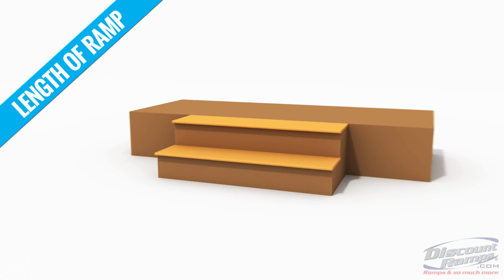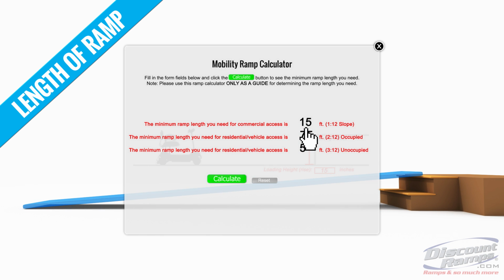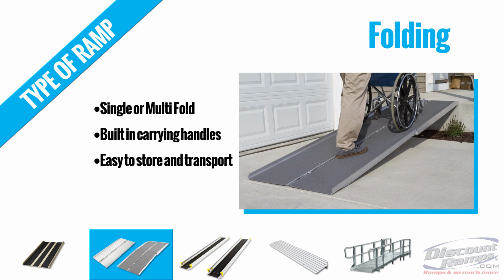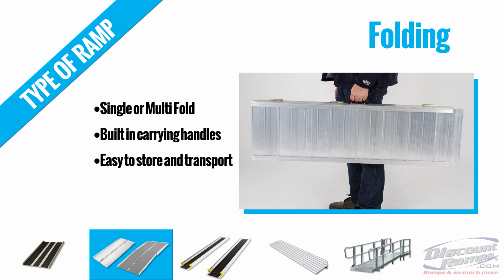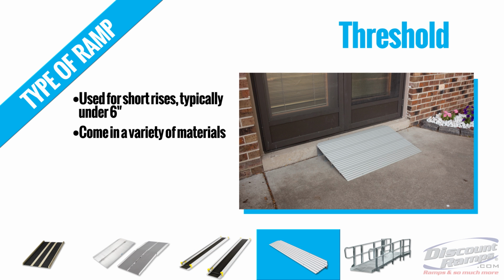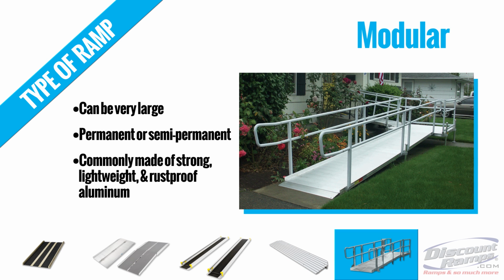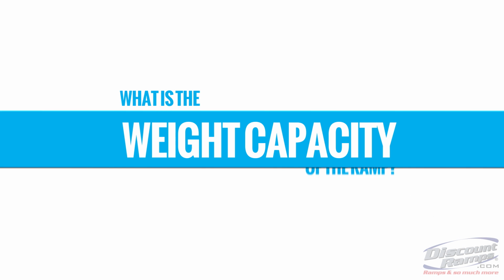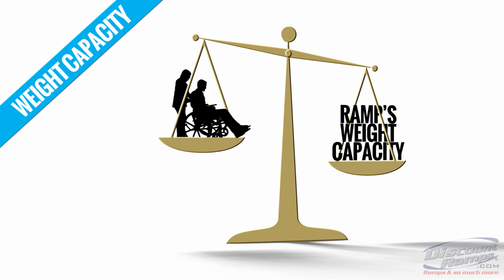How To: Choose a Wheelchair or Scooter Ramp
For more information about our selection of mobility ramps, please

Mobility ramps come in a variety of styles and lengths. With so many options, choosing one can be overwhelming. In this video we explain the different kinds of ramps and which styles work well with your mobility device.